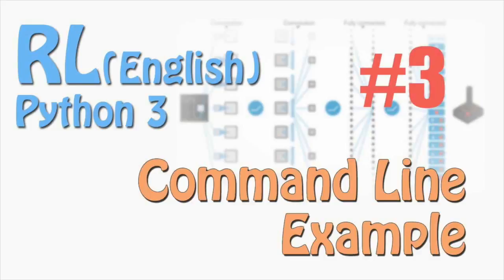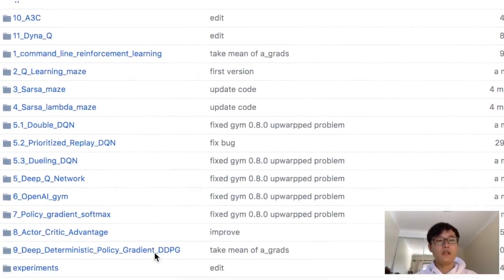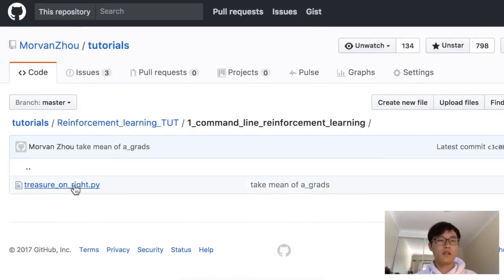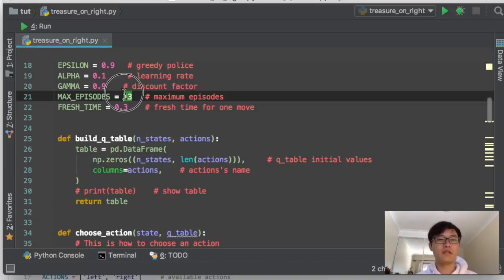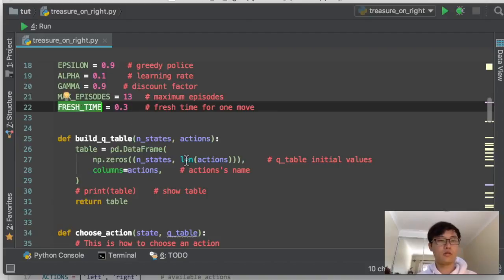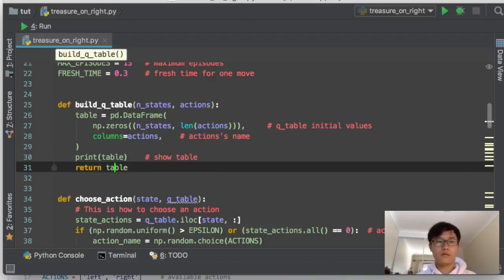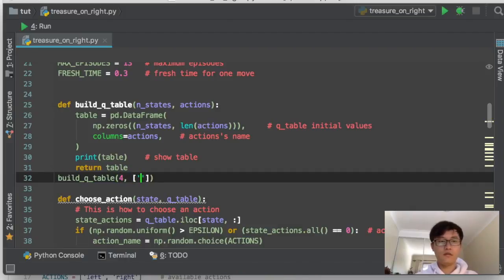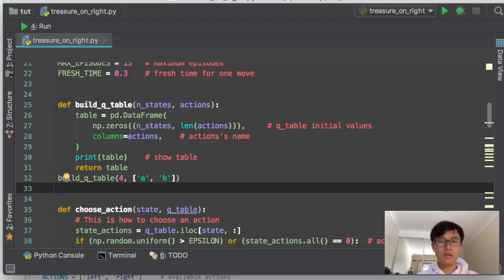#3 Simplest Reinforcement Learning example (Eng python tutorial)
Demostrating the simplest reinforcement learning example. Let you quickly understand what is RL and how RL doing their job.

If you like this, please like my code on Github as well.